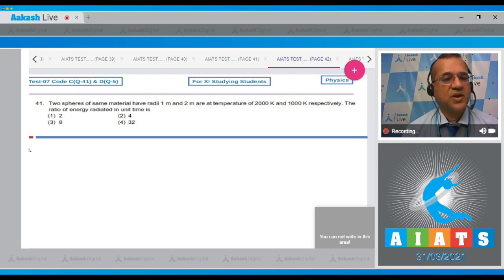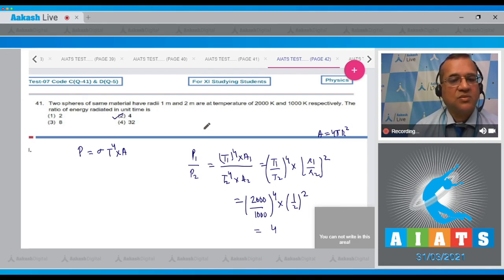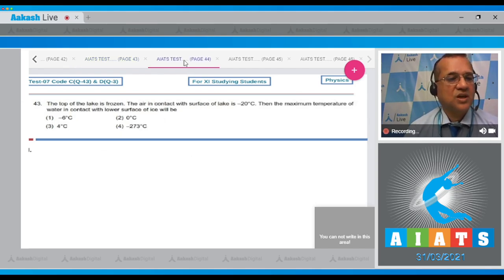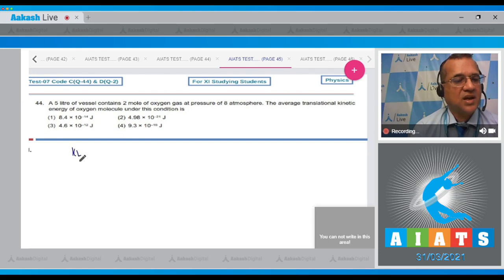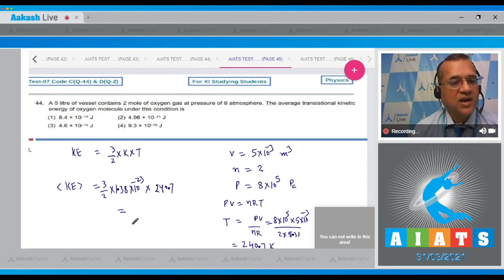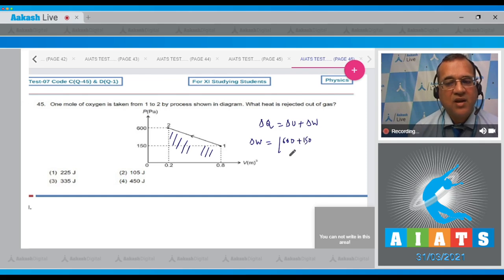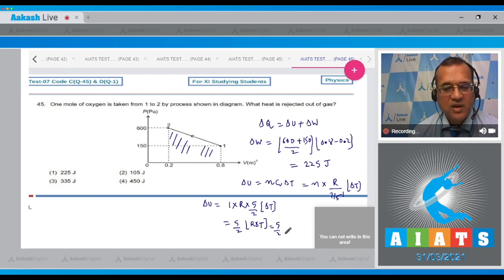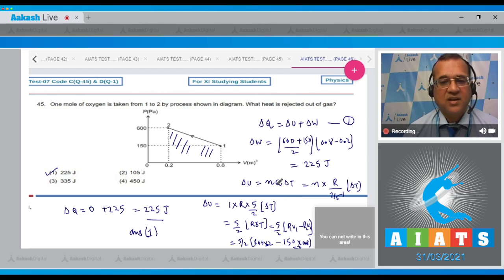AIATS TEST 7 Code C D For XI Studying Students PHYSICS MEDICAL 2020 Q 41 to 45